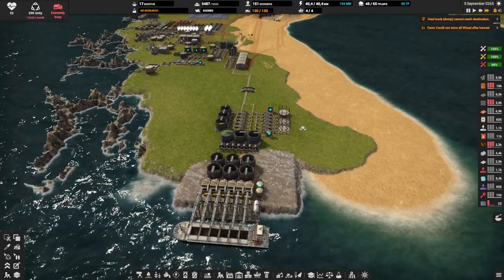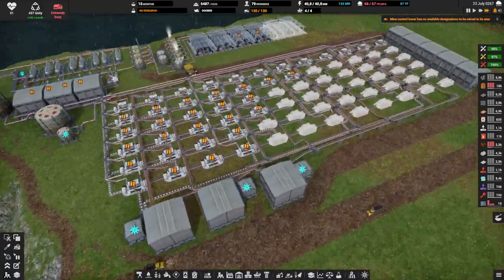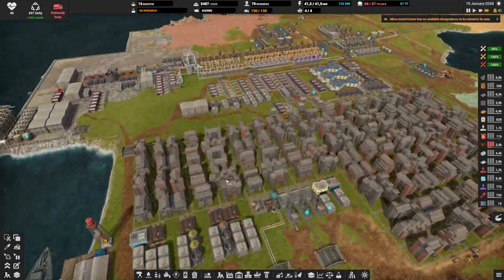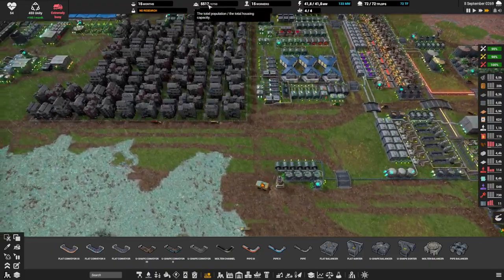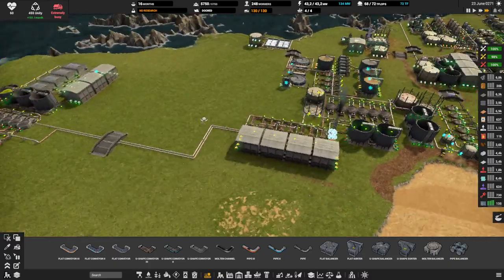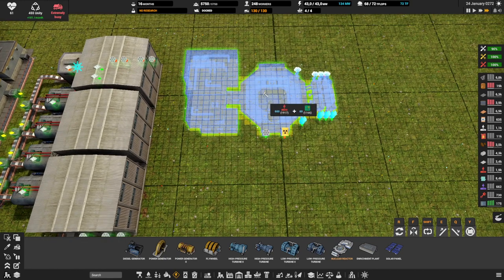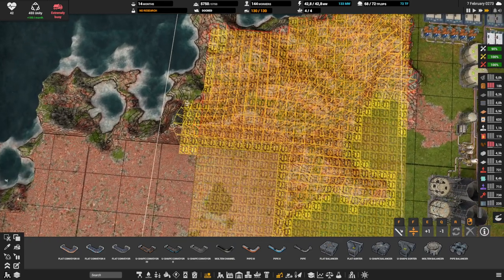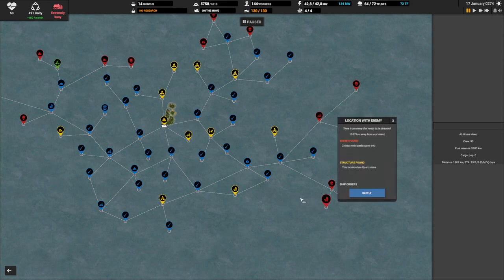captain of industry episode 23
captain of industry episode 23  nuclear power and rockets talks